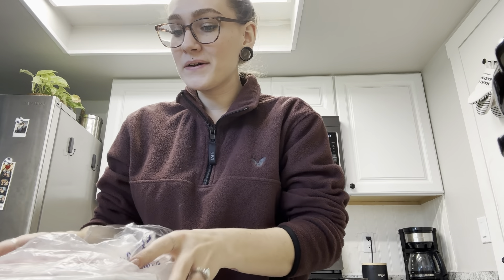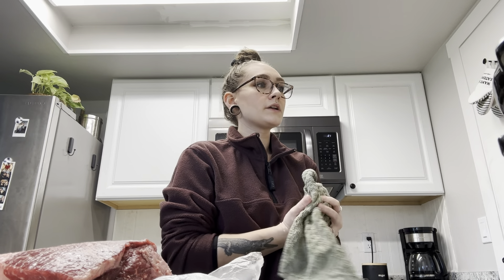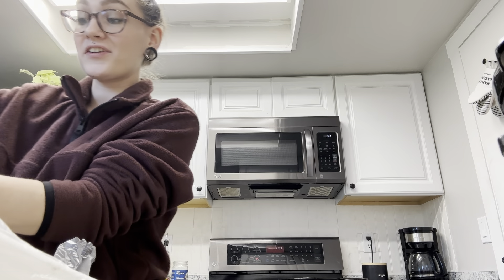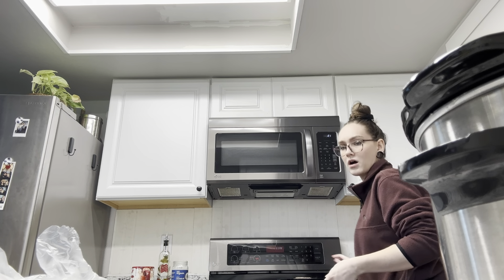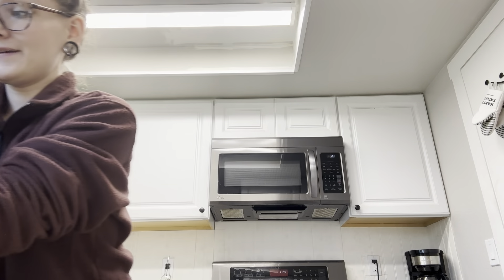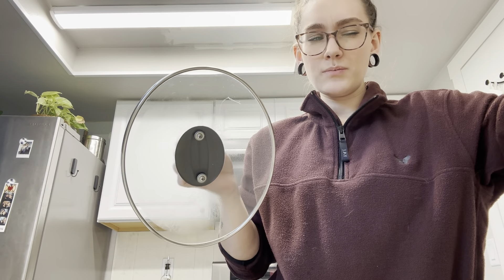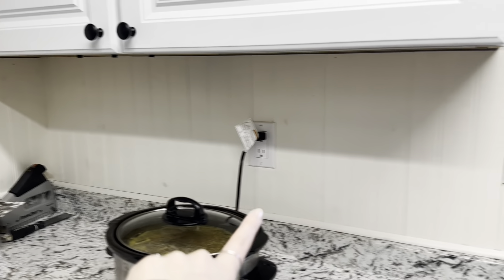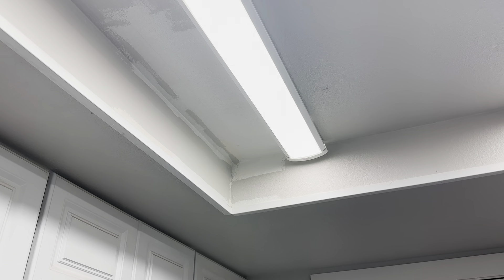I’m back!! I think ..